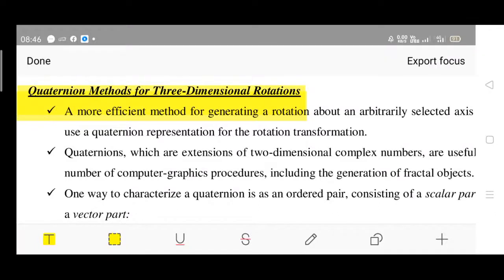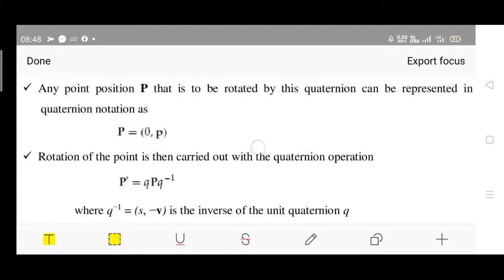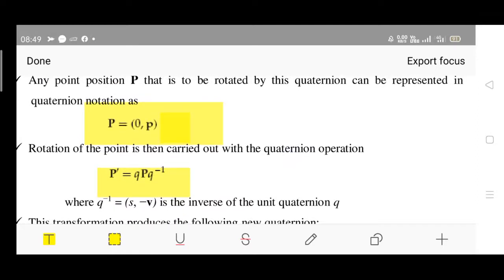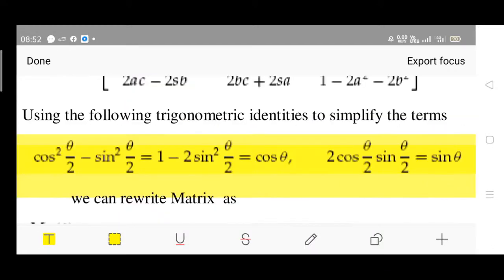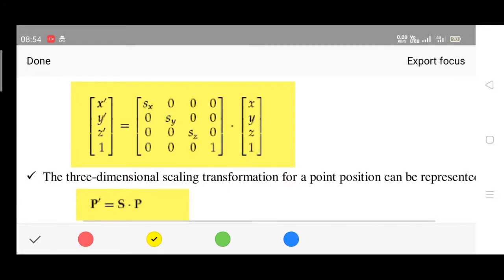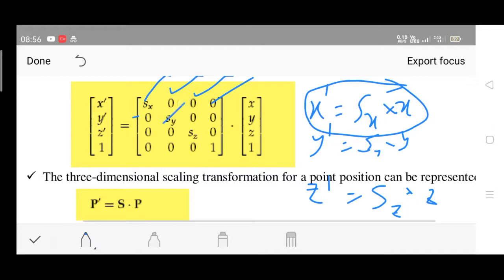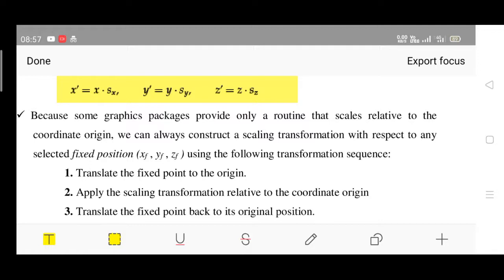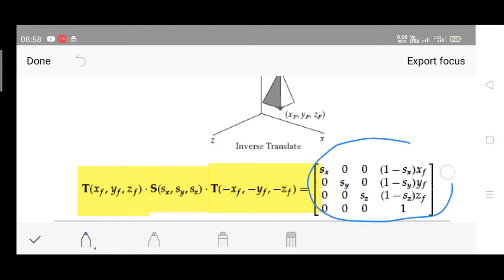15/17CS62 CG Module 3 by Prof Raghavendra Gegde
3D scaling